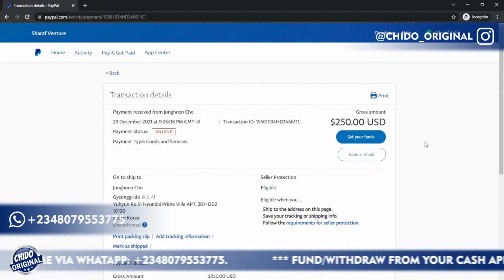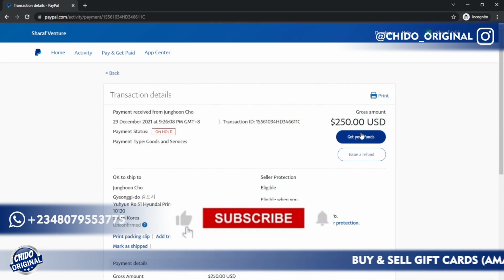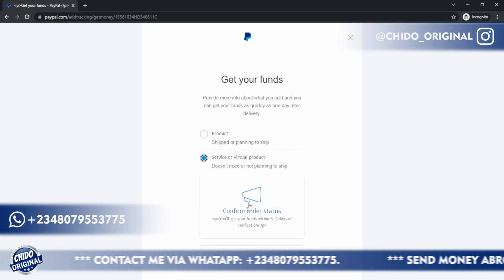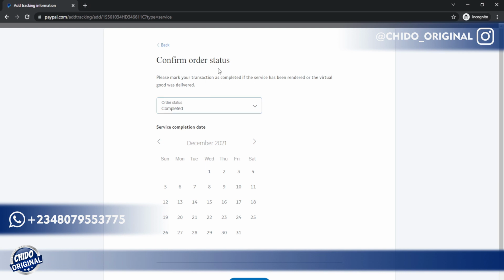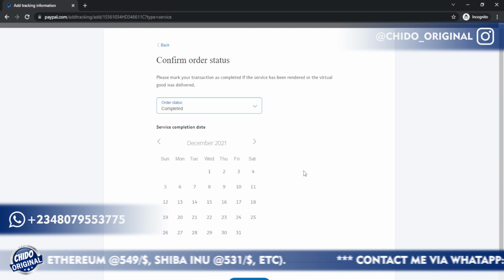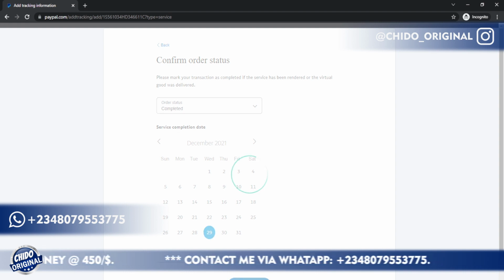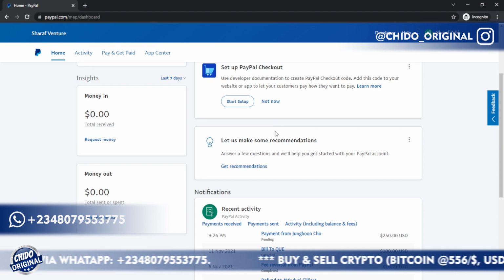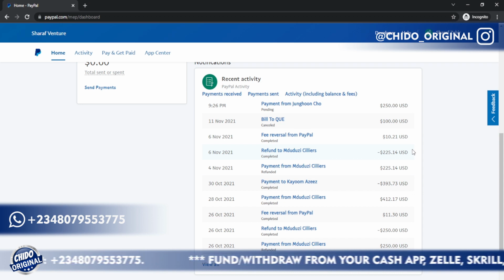How to SOLVE PayPal MONEY on HOLD ( in 2 MINUTES! )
In this video, You will learn how to get PayPal Funds On Hold: How To Easily Lift The On Hold & Get Your Funds and get your funds sooner on PayPal instantly without waiting for 21 days.
If you receive funds on PayPal and they are put on hold for 21 days, you can easily get your funds by asking the sender to confirm receipt of the goods/services.
PayPal sometimes assumes that the payment you receive is a commercial payment even when in many cases they are not.
I show you to do it easily in this video.

***CHAPTERS***
0:00 - Intro
0:05 - How to get funds from hold in Paypal balance
3:26 - Outro

🟢 About Chido Original:
You will learn different ways to Earn Money Online. How to make money online in Nigeria, the United States, United Kingdom, Canada, India, South Africa, Ghana, Kenya, Australia, New Zealand, Bangladesh, and many other countries at the comfort of your own home.